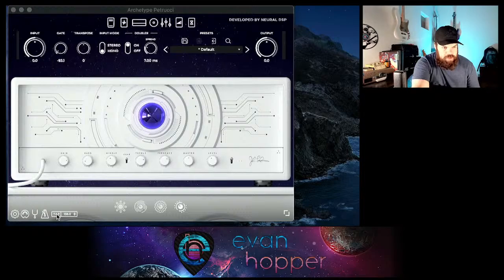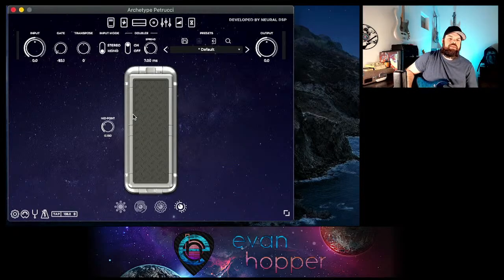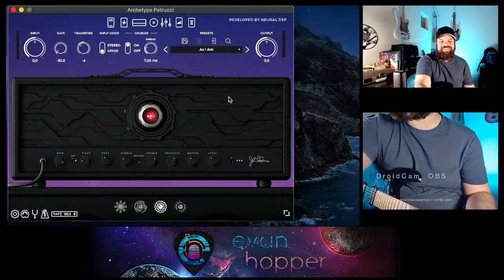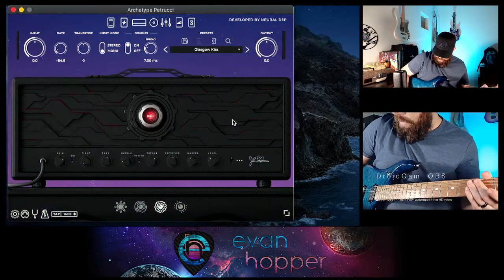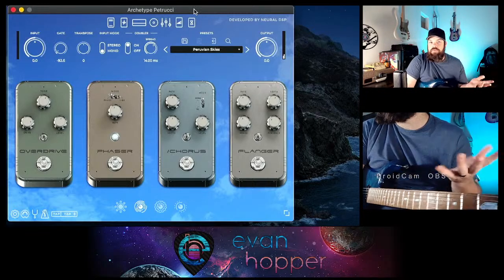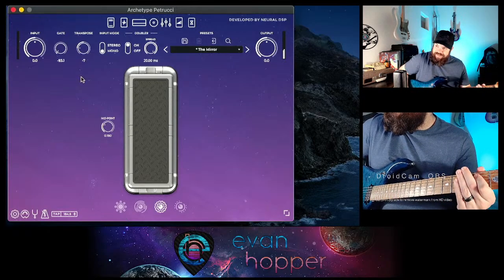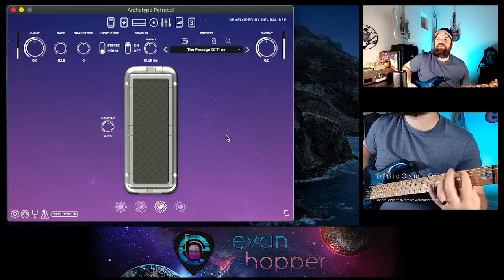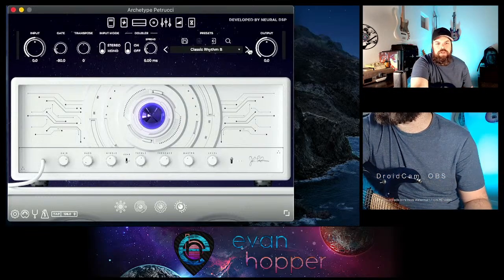Checking Out Archetype: Petrucci | Ask Guitar Questions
Checking out the new John Petrucci plugin!

Also,  ask me any questions you might have! I've been teaching guitar for over 3 years and would be happy to help!